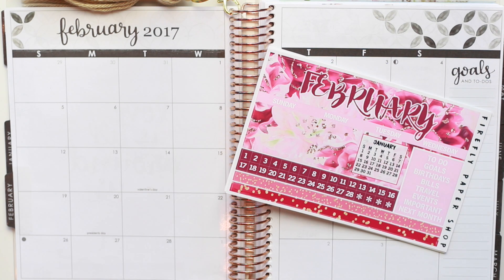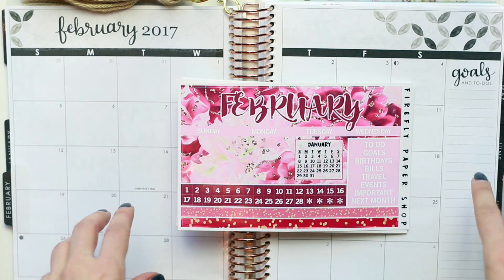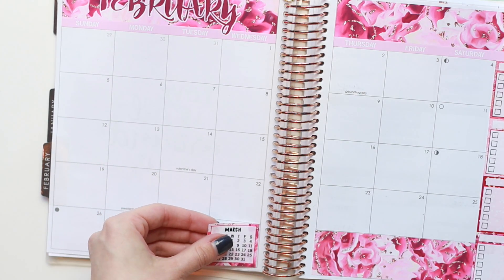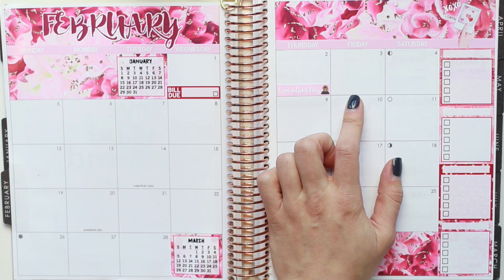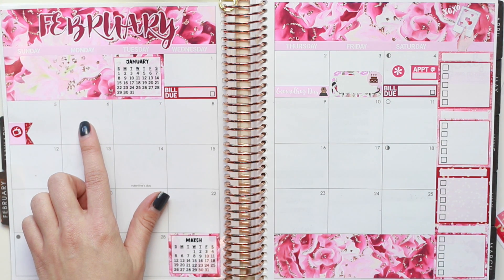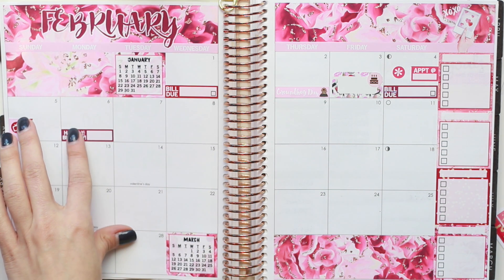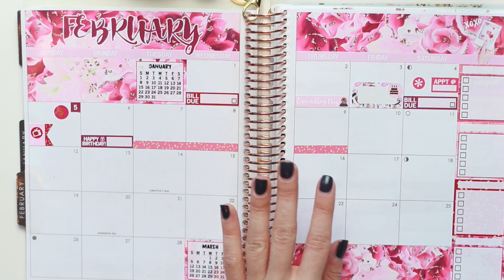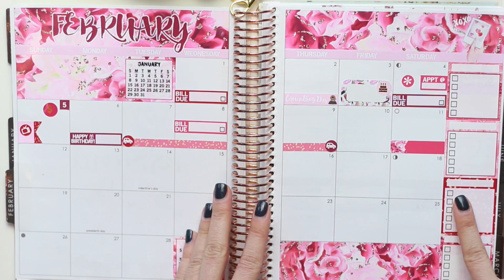February 2017 Monthly Spread ft. Firefly Paper Shop| ERIN CONDREN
Firefly Paper Shop

Nail Polish: LeChat Perfect Match ' Stormy Affiar'